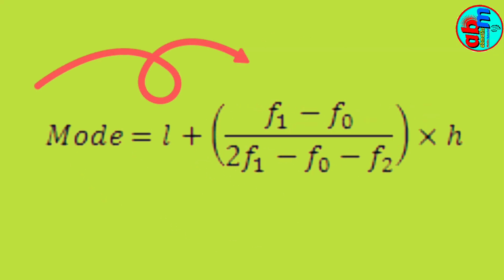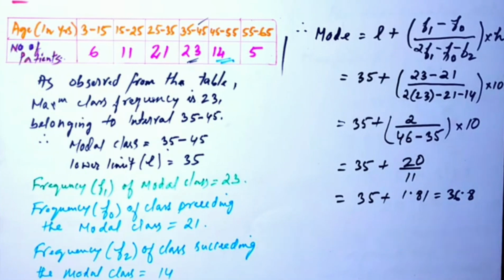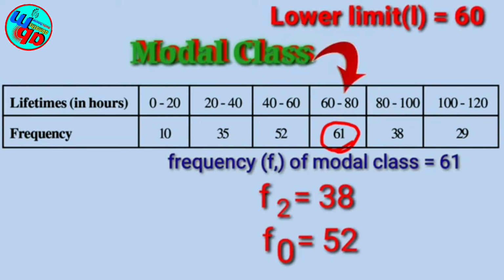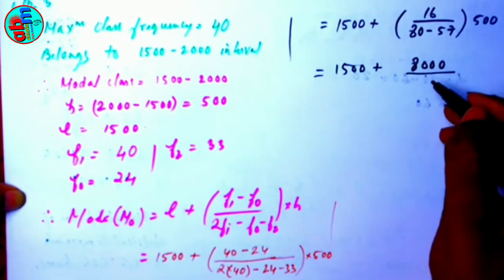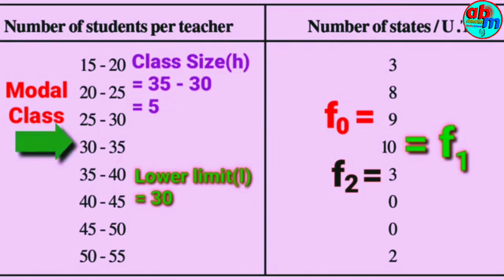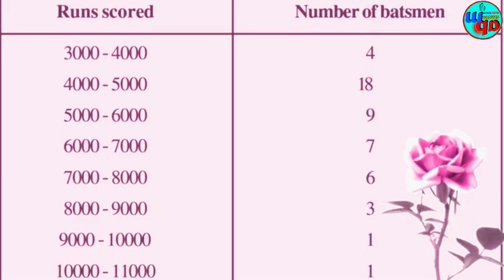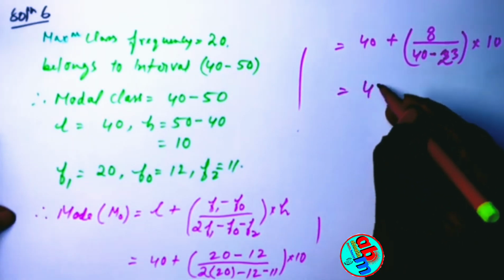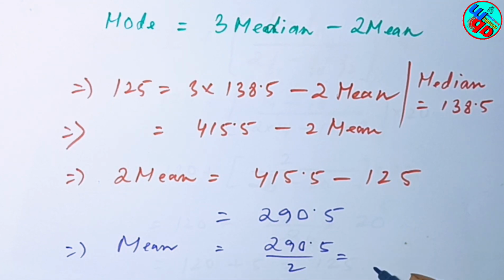Learn grade 10 Mode 2024 l 10th grade mode l Mode value l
Learn grade 10 Mode 2024 l Learn grade 10 Model 10th grade mode l Mode value l
Modal analysis l Modal calculation l Modal data l Mode value l data analysis tutorial l data science l grade 10th mode l math help l math tutorial l maths problem l mean median mode l mode example l mode formula l statistics help l statistics problem l statistics tutorial l
Hello Friends,

         Check out our interesting video on Statistics- Mode of Grouped Data.
In this session know the detailed explanation on the following Topics:

1. Grouped data
2. Class size
3. Frequency
4. Mode
5. Empirical formula

10th grade mode l 10th class mode l 10th statistics l data analyst l

In this video we’ll walk you through:
- Empirical formula in statistics

Our channel is about Secondary Maths. We cover lots of cool stuff such as Statistics of grade 10, Calculation tricks and trigonometry

"abmaths" YouTube Channel

data analysis
grouped data
frequency distribution
statistical analysis